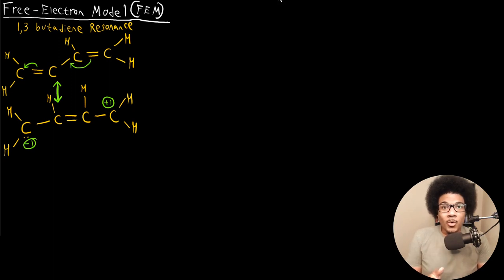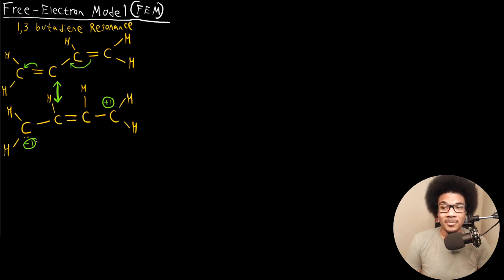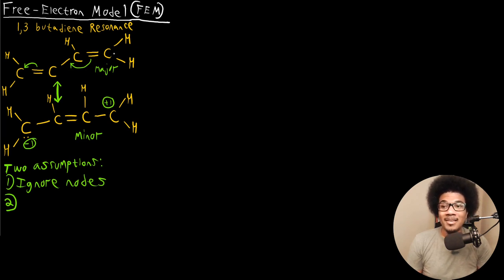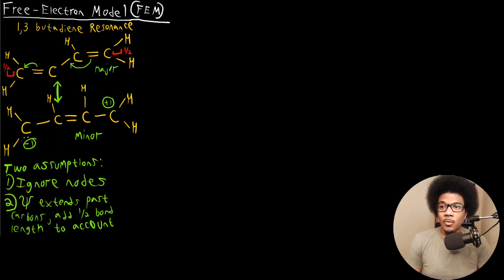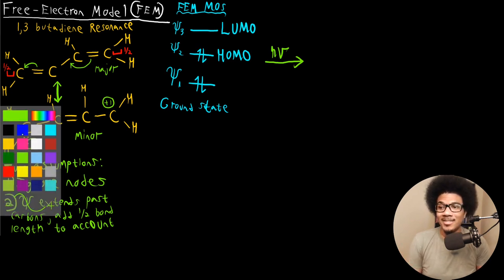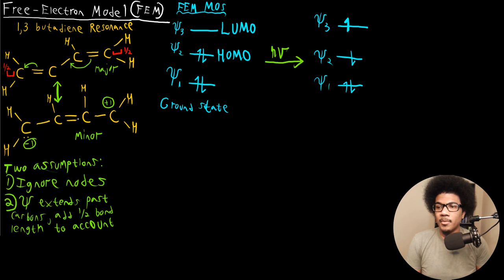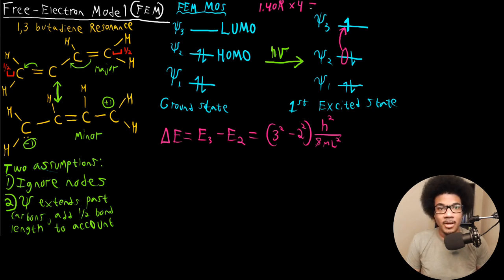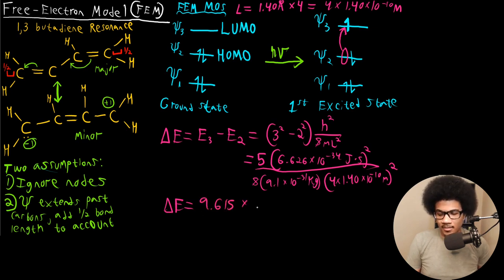Free Electron Model | Physical Chemistry II | 5.4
Physical chemistry lecture introducing the free electron model. Although the particle in a box model is a simple quantum system it can actually be powerful in treating some molecular problems. In this lecture we look at the excited state of 1,3 butadiene and use the particle in a box energy expression to calculate the excitation energy.